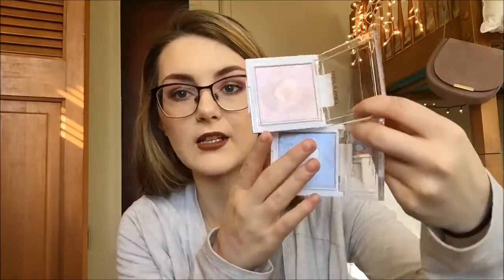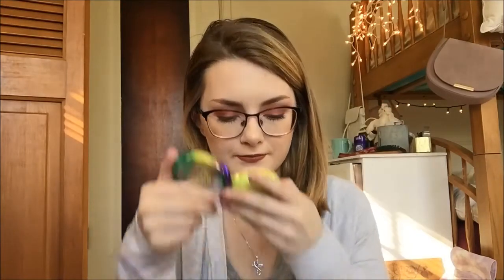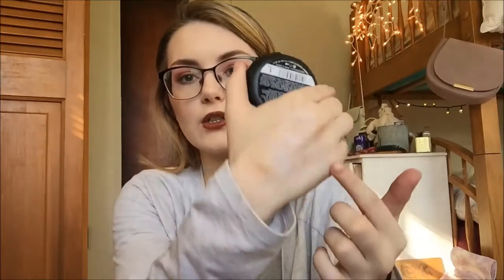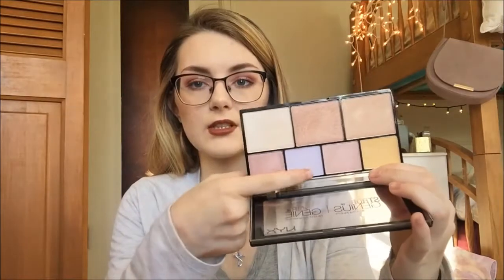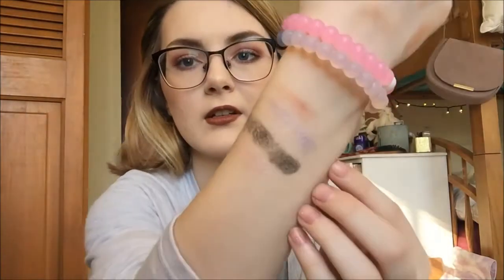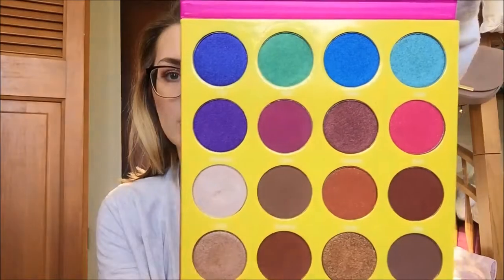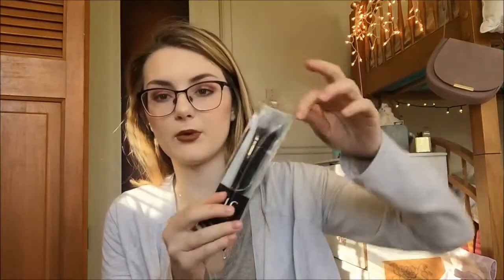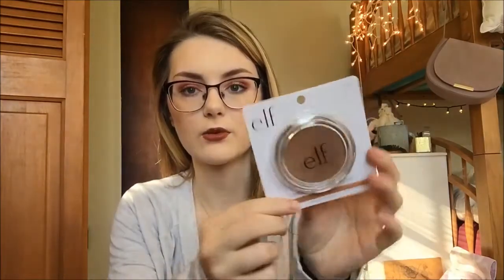Makeup Haul / Wet n' Wild, NYX, Juvia's Place & More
Makeup Haul 2017 with NYX, Juvia's Place, Essence, Wet n Wild

Hope you enjoy this lil haul.
xoxo, Mara